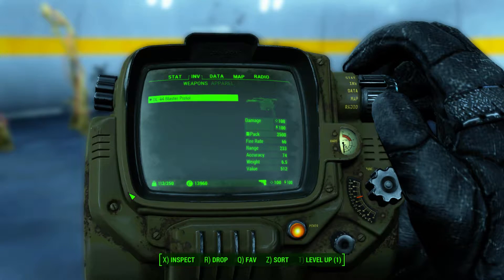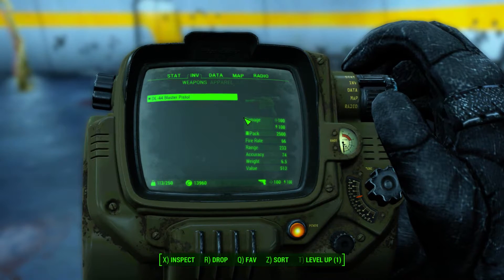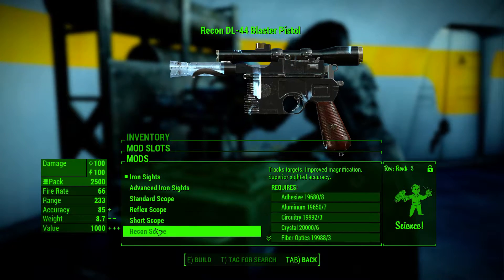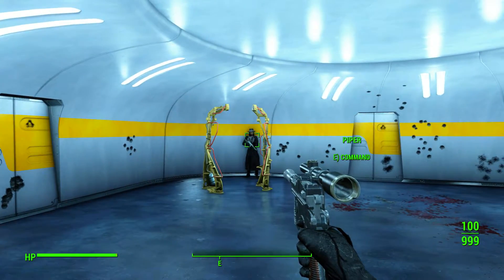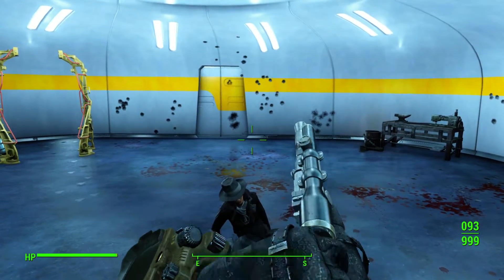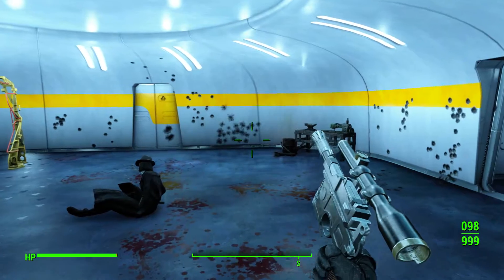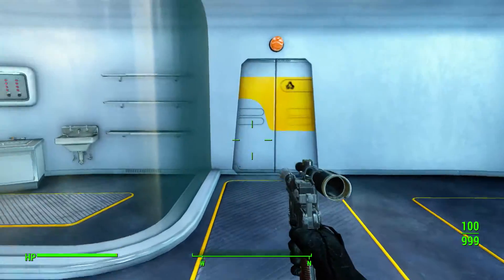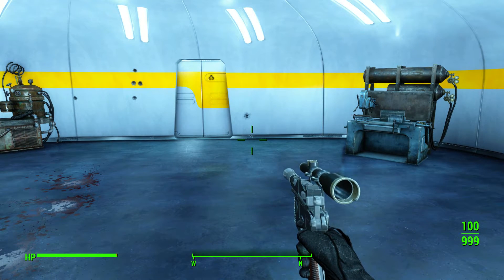Fallout 4 - DL-44 Heavy Blaster Mod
This mod adds Han Solo's iconic DL-44 Heavy Blaster, featuring custom model, textures, animations, and firing sounds.

Mod created by Rosestorm.